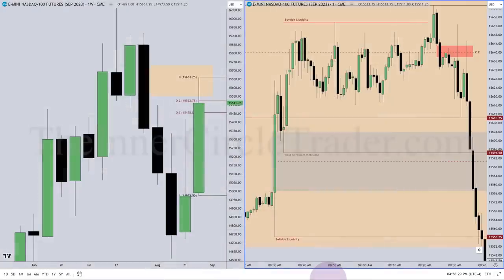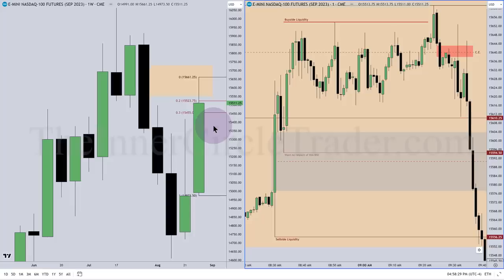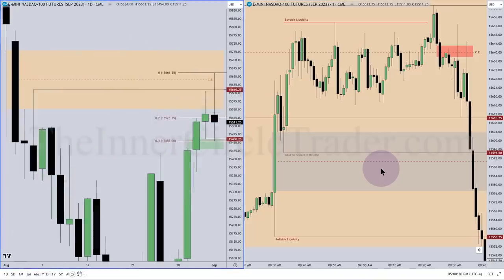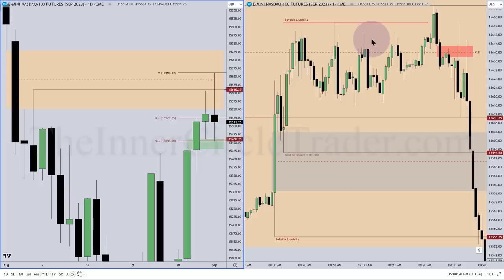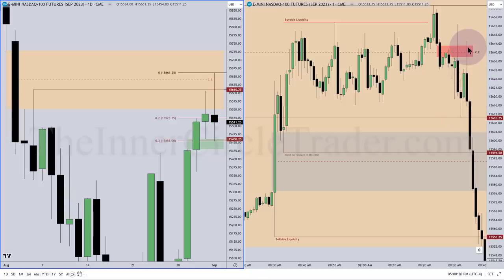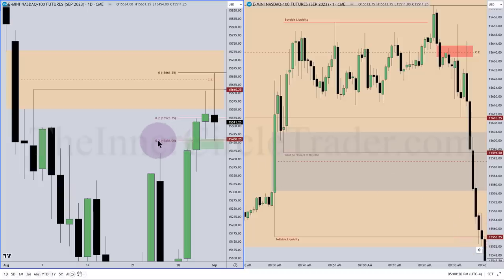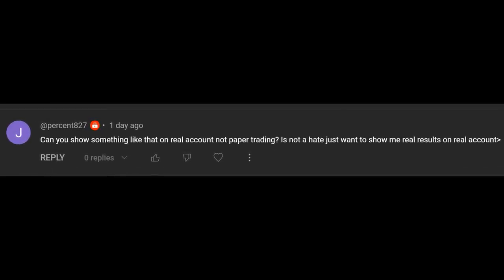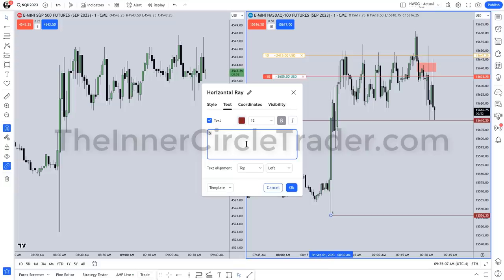2023 ICT Mentorship - Review Of The Interactive Study 09/01/23 NFP NQ Short